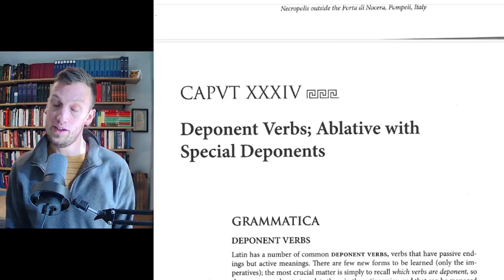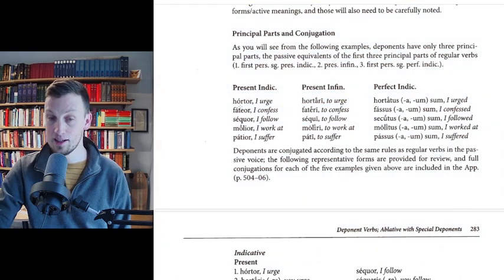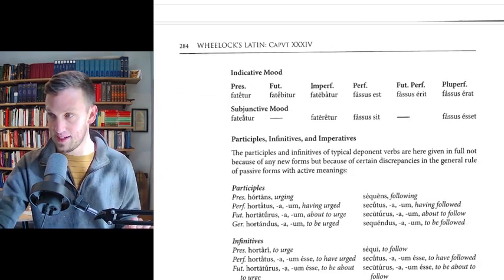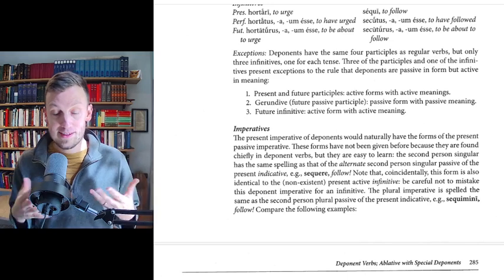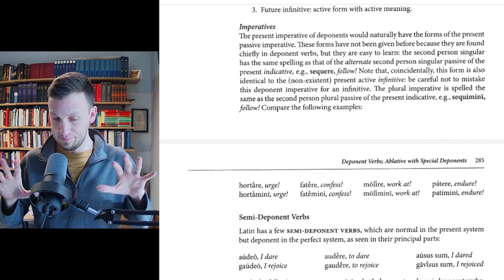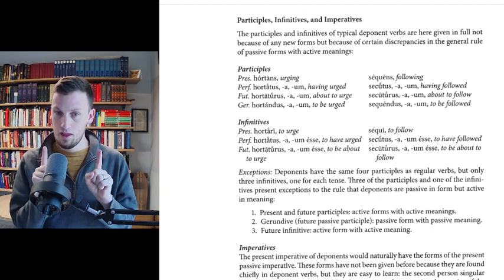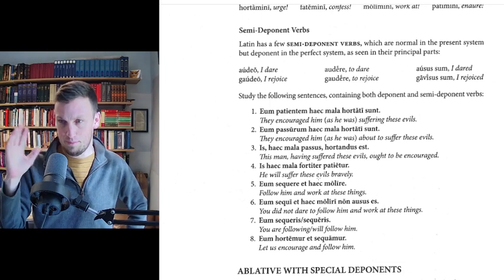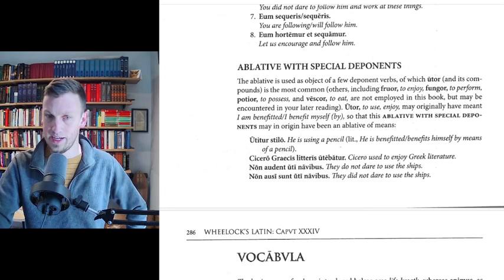Wheelock Ch. 34 (Latin 101)